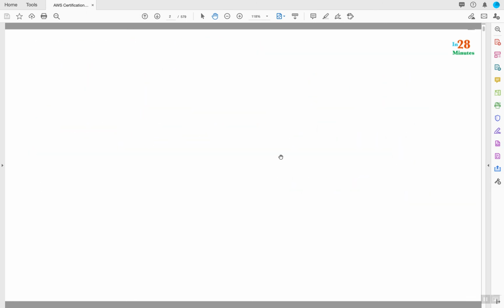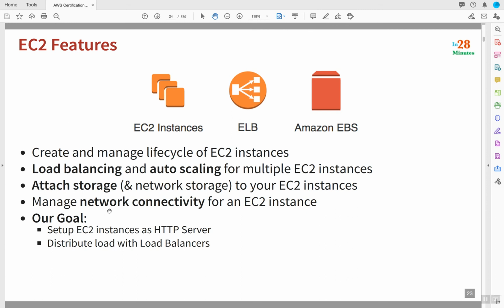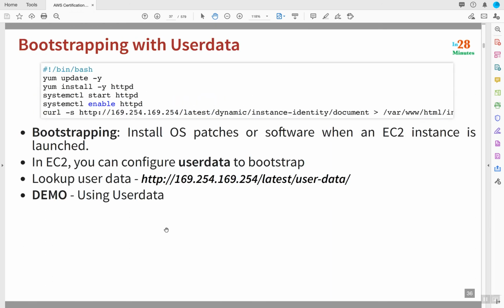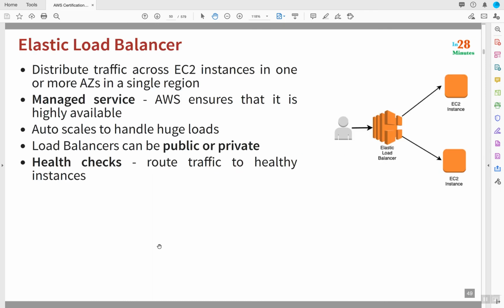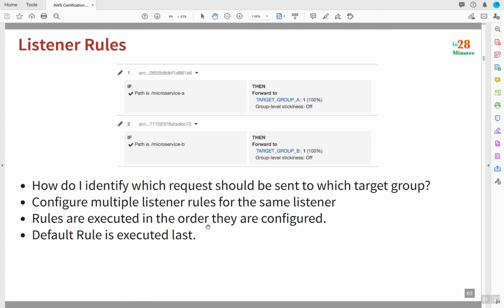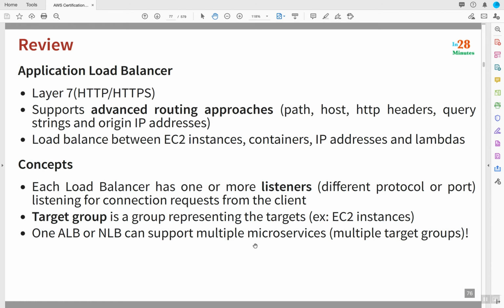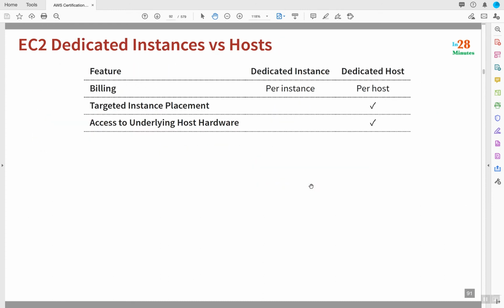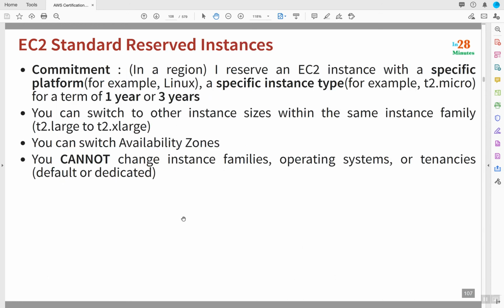AWS Solution Architect Associate - Part 1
The material is form AWS Course in in28minutes